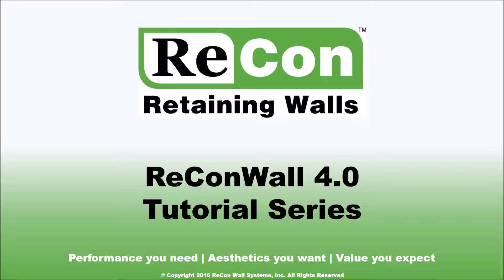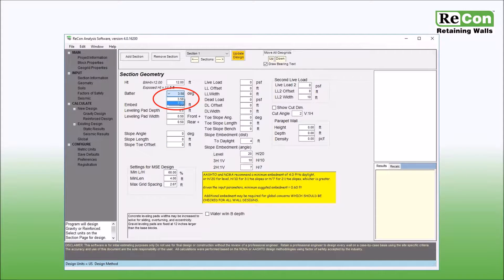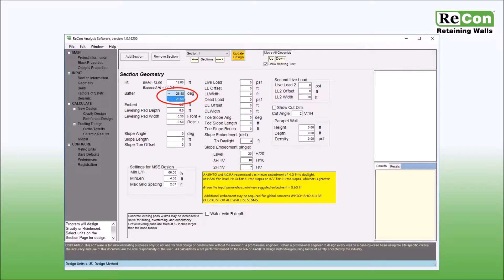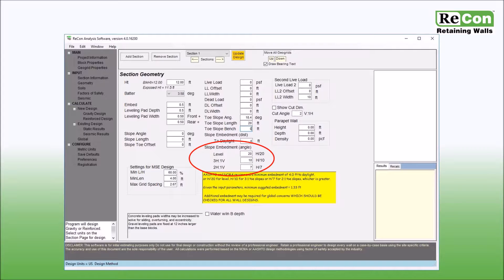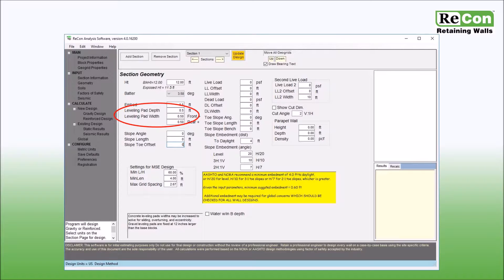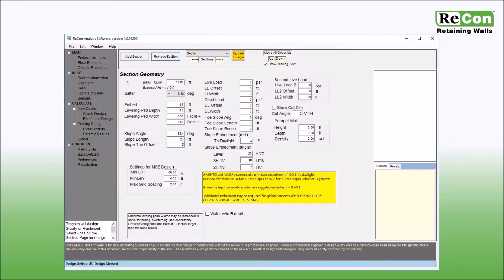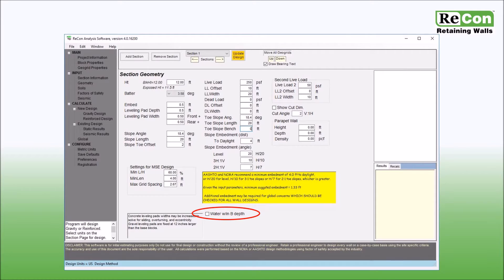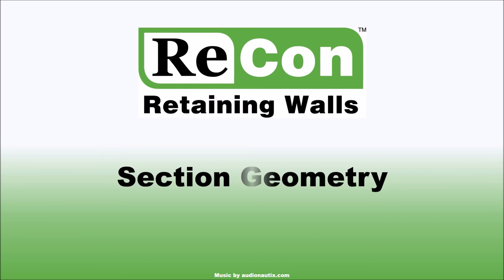Step 4 Section Geometry